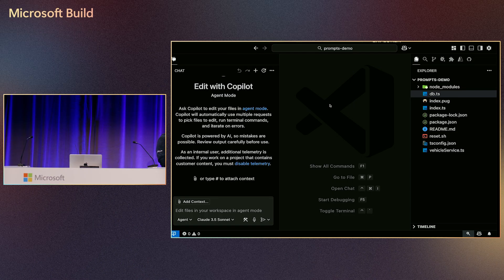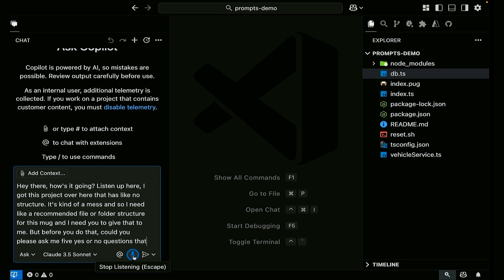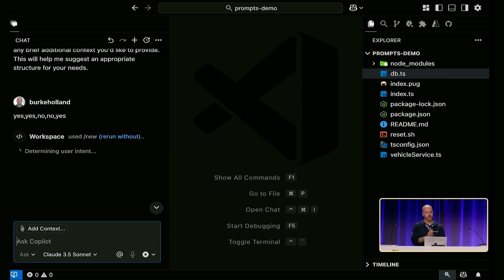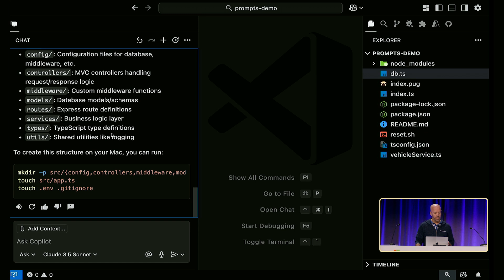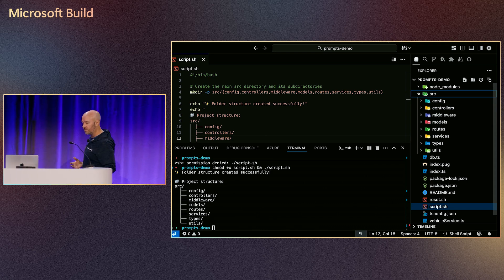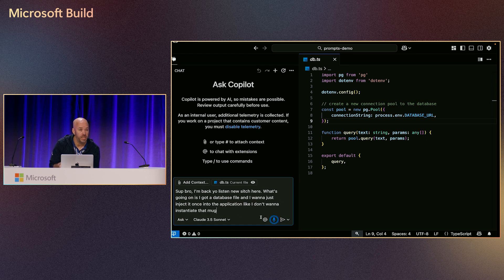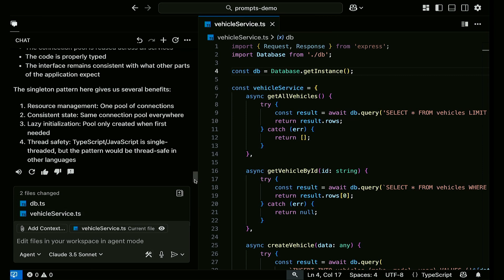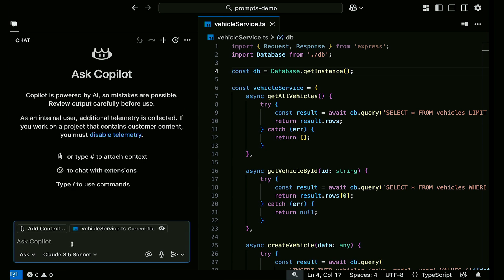Essential AI Prompts for Developers | DEM509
Get any AI to work super hard for you with these 4 prompt techniques. You can use these prompts for pretty much anything, - not just programming.

𝗦𝗽𝗲𝗮𝗸𝗲𝗿𝘀:
 * Burke Holland

Chapters:
0:00 - Shift of Preference from Theatre A to Theatre B
00:01:09 - Introduction to the Q&A Prompt Method
00:02:25 - Discussion on Middleware Inclusion and API Endpoints
00:03:32 - Request for Script Generation
00:06:02 - Database File Injection Request
00:06:28 - Exploring Different Implementation Methods
00:09:47 - Sequel Injection Vulnerability and Parameterized Queries
00:10:40 - Implementing Prisma as a Necessary Step
00:11:03 - Using Unique Keywords in Code